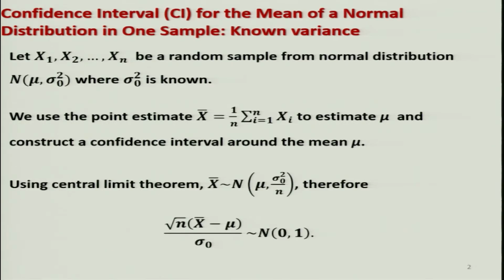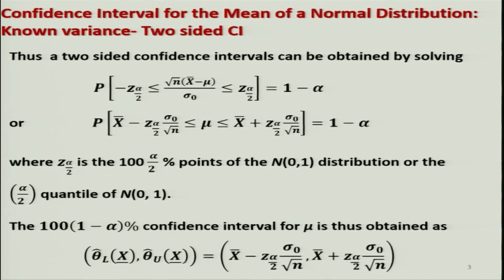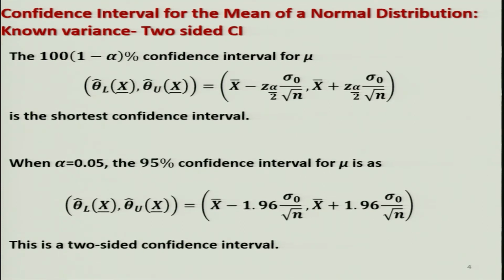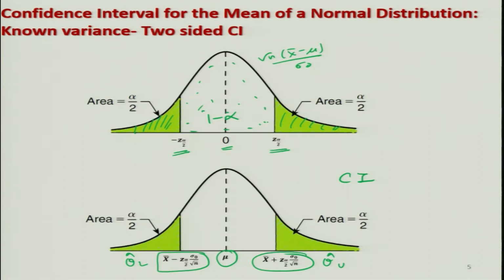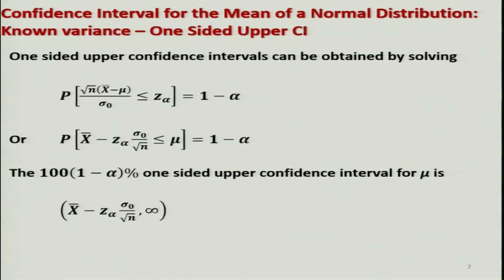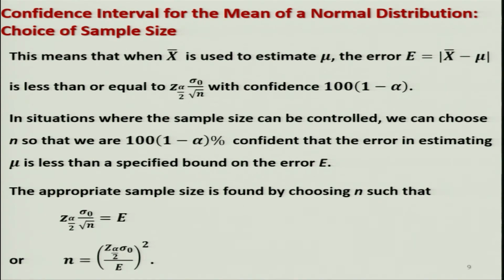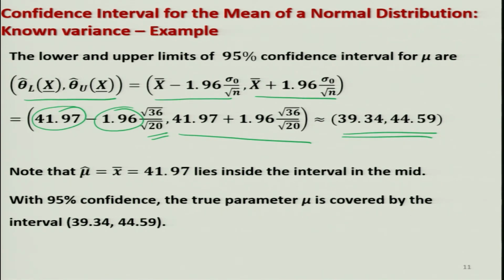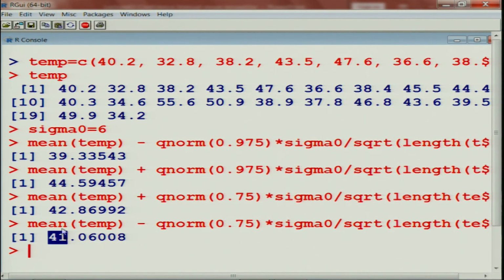noc21- ma35 - lec63